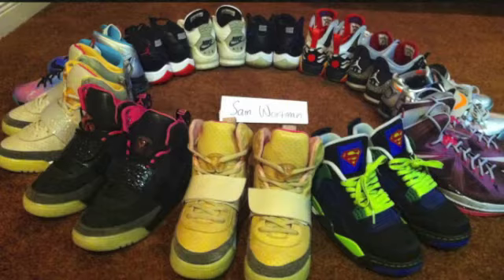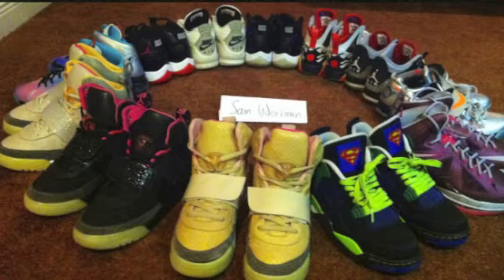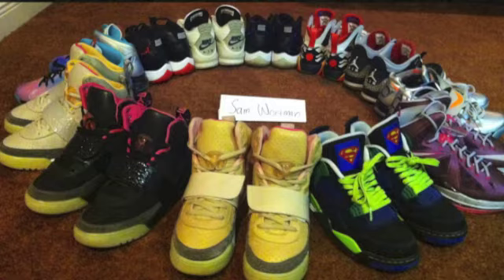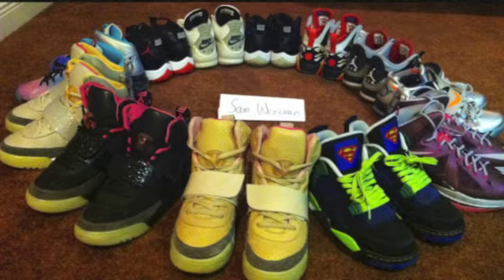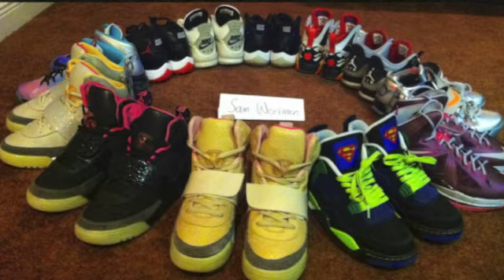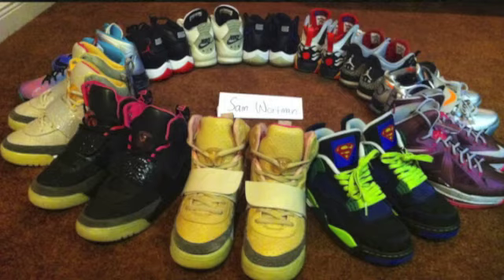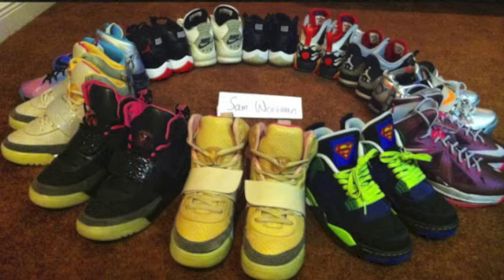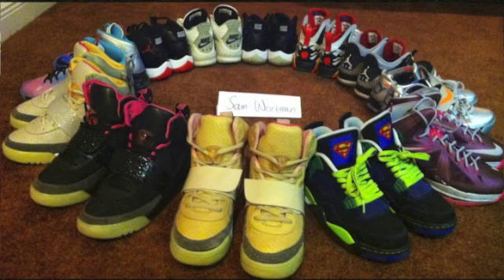Palm Beach Heat Sam Wortman and Jacob Cutler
Jacob Cutler and Sam Wortman